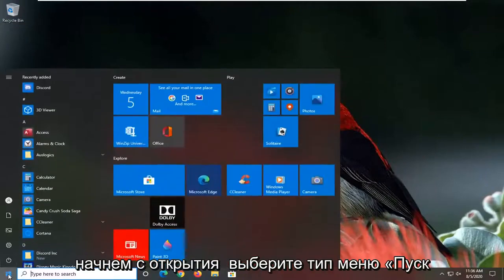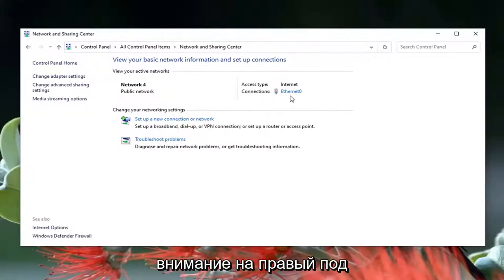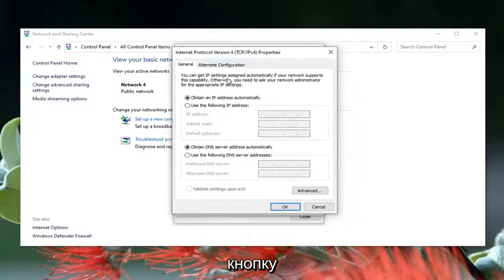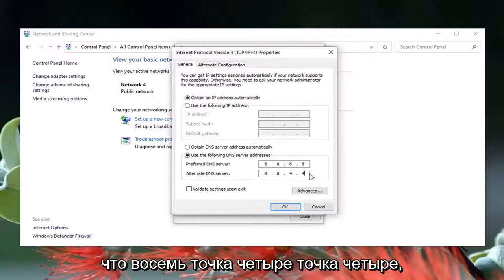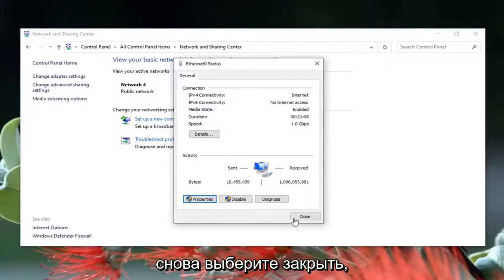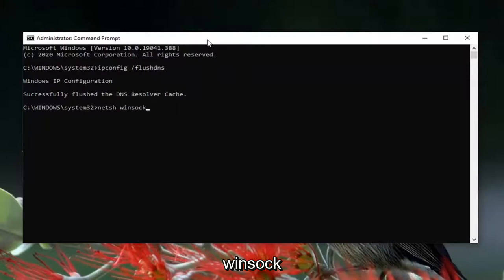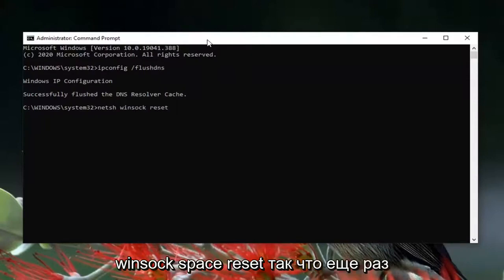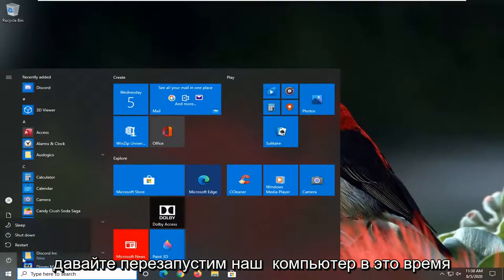Ошибка 403 в Google Chrome: причины, как исправить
Как исправить код ошибки 403 веб-сайта, доступ запрещен в Google Chrome.

Ошибка 403 Forbidden Error возникает, когда веб-сервер запрещает вам доступ к странице, которую вы пытаетесь открыть в своем браузере. В большинстве случаев вы мало что можете сделать. Но иногда проблема может быть на вашей стороне. Вот некоторые вещи, которые вы можете попробовать.

Как и в случае с ошибками 404 и 502, дизайнеры веб-сайтов могут настроить внешний вид ошибки 403. Таким образом, вы можете увидеть разные страницы 403 на разных сайтах. Веб-сайты также могут использовать несколько разные названия для этой ошибки. Например, вы можете увидеть такие вещи, как:

403 Запрещено
HTTP 403
Запрещенный
Ошибка HTTP 403 — Запрещено
Ошибка HTTP 403.14 — Запрещено
Ошибка 403
Запрещено: у вас нет прав доступа к [каталогу] на этом сервере.
Ошибка 403 — Запрещено
В подавляющем большинстве случаев вы мало что можете сделать, чтобы исправить ситуацию со своей стороны. Либо вам действительно не разрешен доступ к ресурсу, либо есть ошибка на стороне сервера. Иногда это временная ошибка; иногда это не так. Тем не менее, есть некоторые вещи, которые вы можете попробовать на ресурсе. Вторая причина заключается в том, что владельцы веб-сервера неправильно настроили разрешения, и вам отказывают в доступе, хотя на самом деле этого быть не должно.